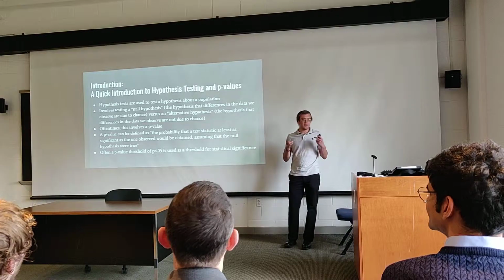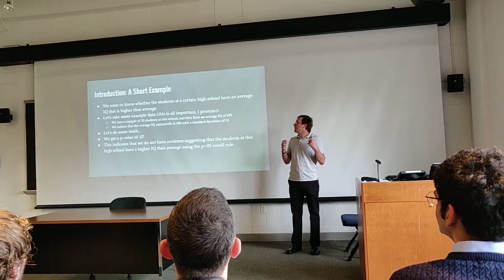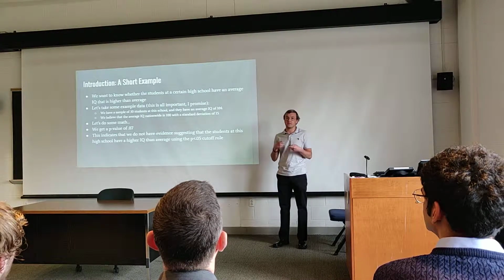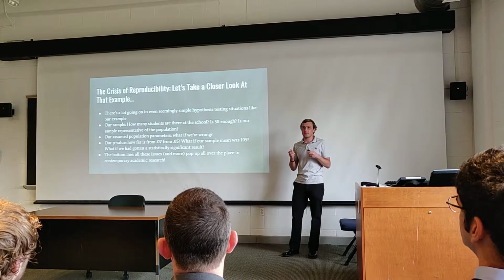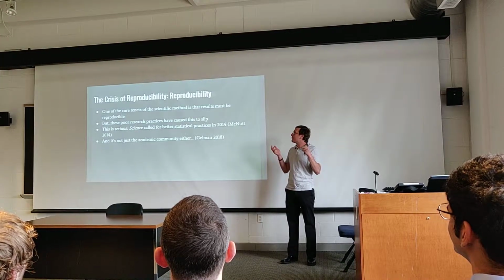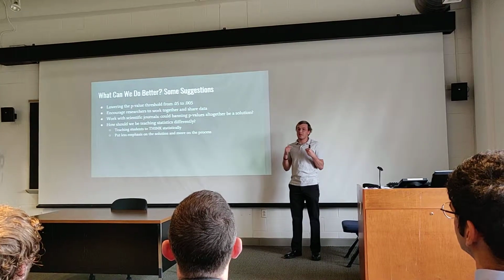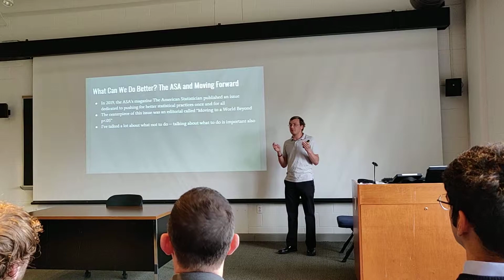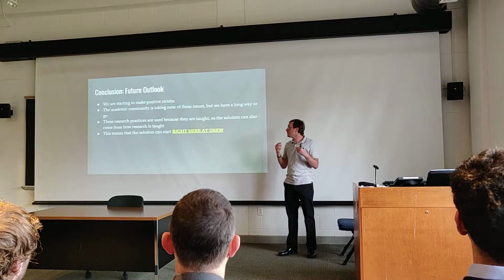Lloyd Statstein and the Problems with Statistical Research Methods